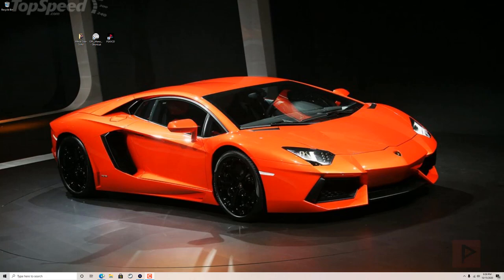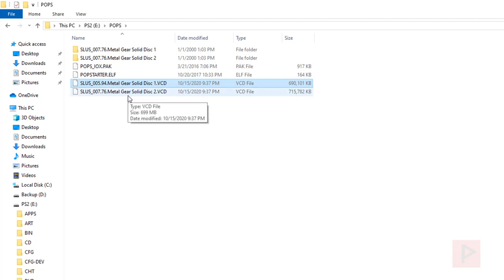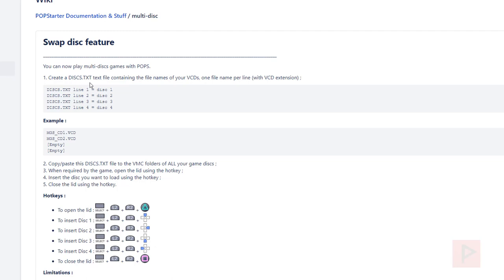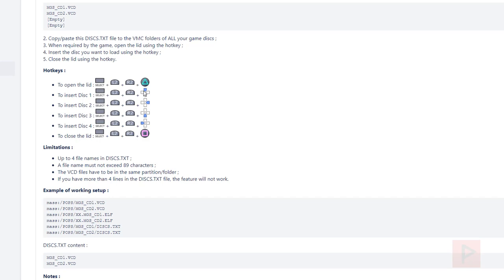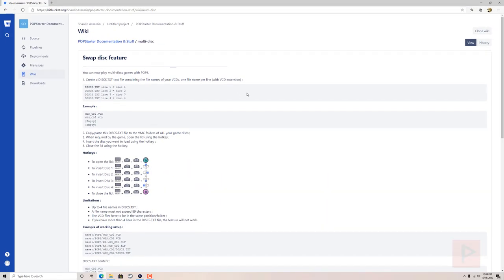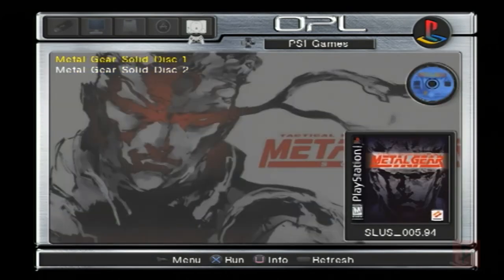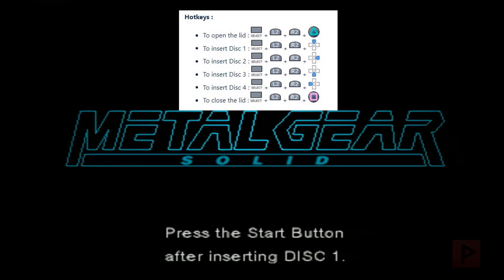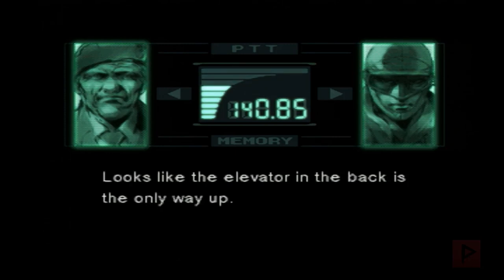PS2 Popstarter Multi-Disc Switching Tutorial With Metal Gear Solid (2020)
Today is a long anticipated tutorial on how to finally do multi-disc switching with Popstarter. For those that don't understand what this means, basically using Popstarter, we can play PS1 games digitally on the PS2. But what to do if you have 2 disc game or more? Now how do you simulate swapping discs, as if it was a real ps1 console?

Watch the video and find out. Enjoy!\

Note: This video assumes you have Popstarter experience already. If not, please see the dedicated Popstarter tutorials via ps2 modding playlist and get up to speed before performing this tutorial.